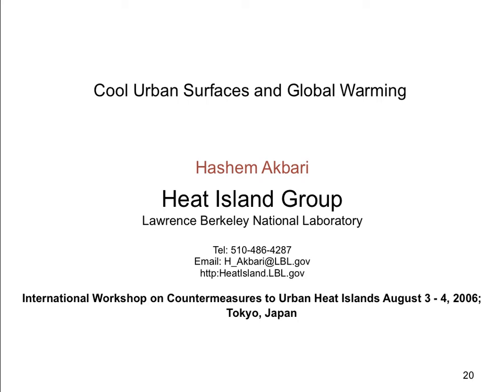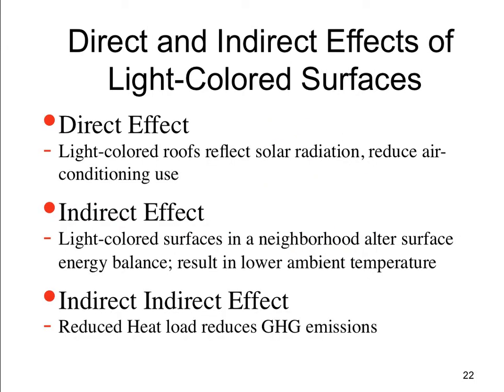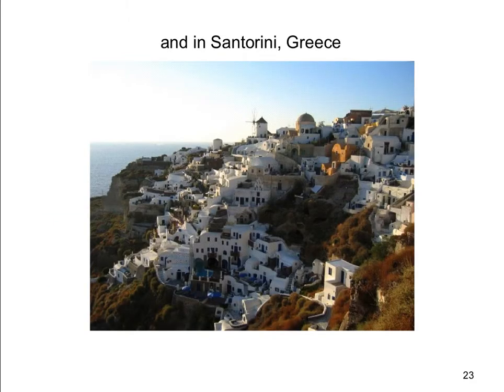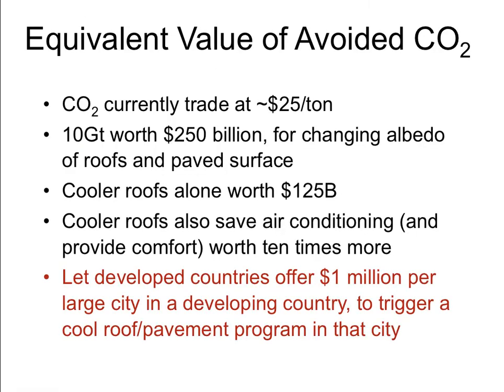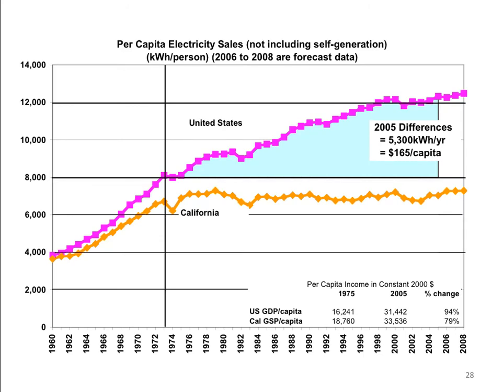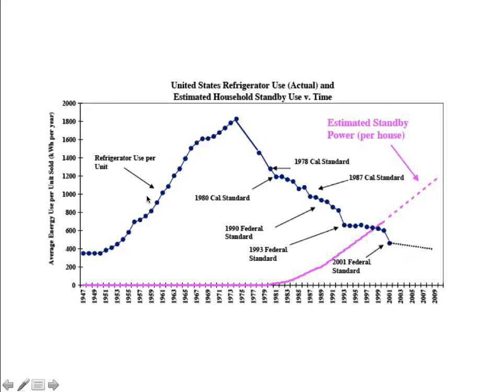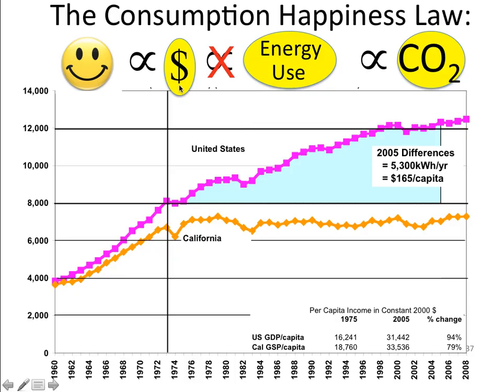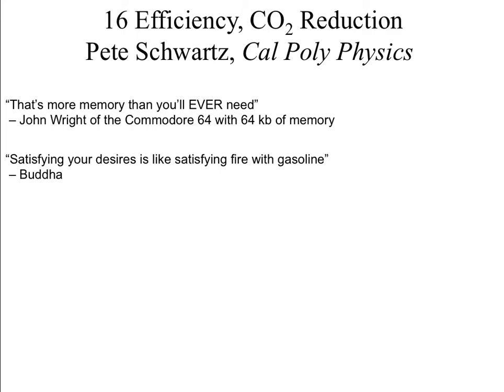16d Efficiency Conclusion, Roofs; Schwartz Cal Poly Physics.mp4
Table of Contents:

00:24 - Direct and Indirect Effects of
 Light-Colored Surfaces
01:08 -
01:31 - Equivalent Value of Avoided CO2
02:26 -
03:24 -